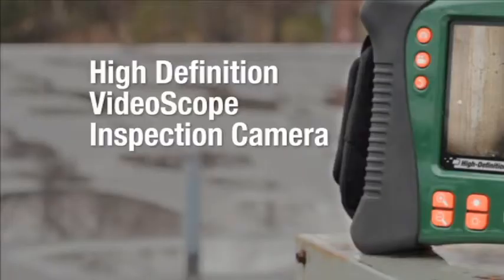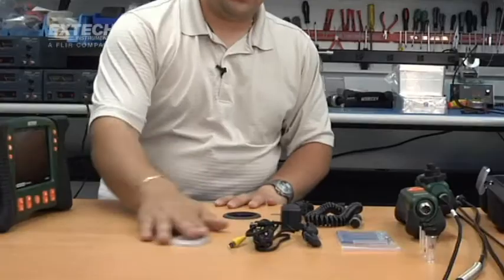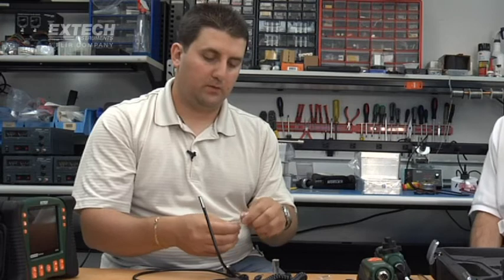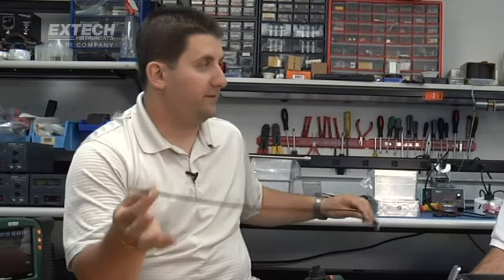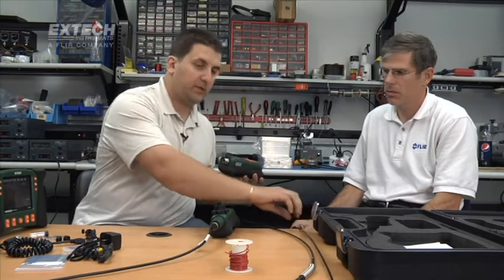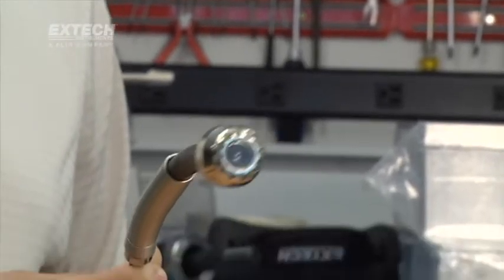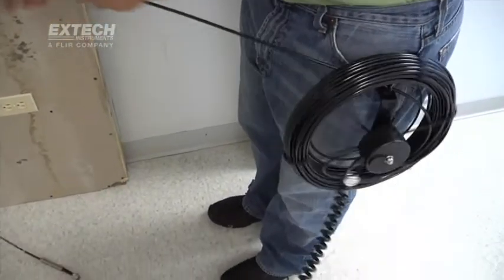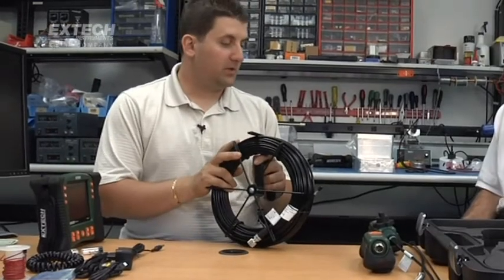Extech HDV600 Training | Instrumart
The Extech HDV600 / HDV610 / HDV620 High Definition VideoScope Inspection Cameras deliver high image resolution on large color display where images and videos can be stored on SD memory card (included). The Model HDV610 has a 5.5mm diameter camera head with 1m flexible cable and the Model HDV620 has 5.8mm diameter camera head with 1m semi-rigid cable. Both models are equiped with a 5.7" color LCD TFT with high definition 640 x 480 resolution, mini, high-resolution water-proof (IP57) camera head, Rugged water and drop proof housing (IP67/2m). An optional wireless transmitter (HDV-WTX) connects to your camera cable and allows you to transmit video up to 100ft (30m) from the measurement point to your monitor.